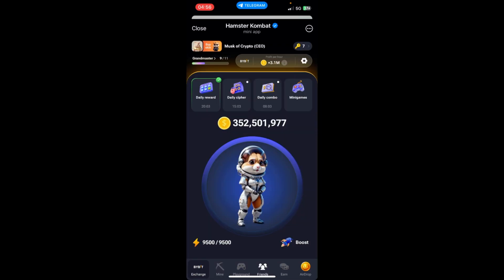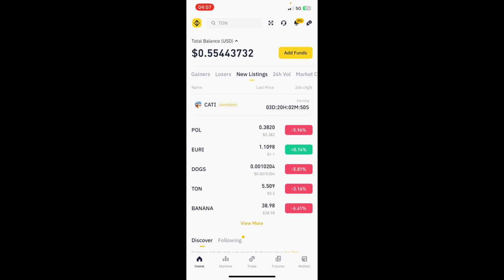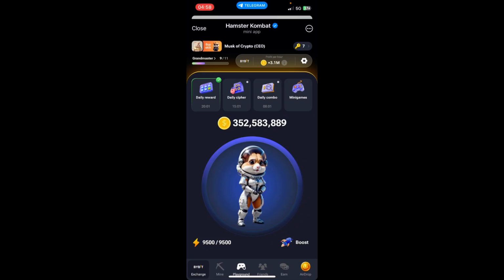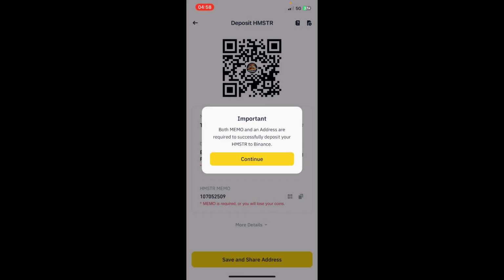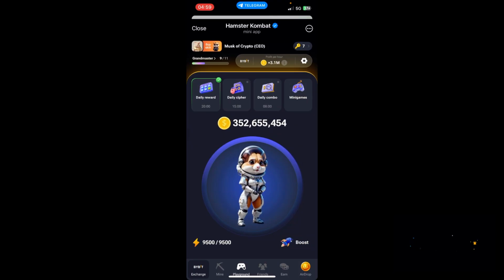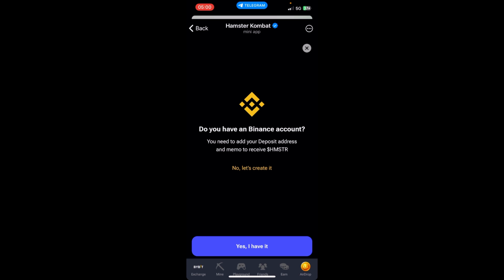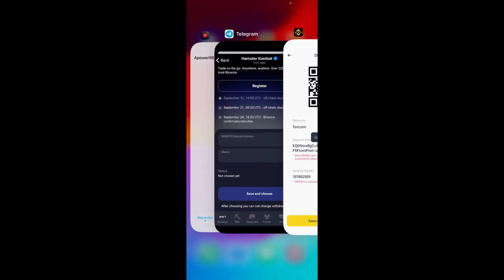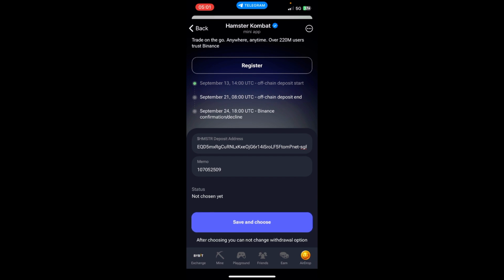How to withdraw Your Hamster Kombat Airdrop to Binance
You will learn How to withdraw Your Hamster Kombat Airdrop to Binance. It explains the step by step guide on how to withdraw from telegram to Binance without losing a dent. It started by listing the things needed to make the hamster kombat airdrop withdrawal. It also emphasises what you must add to make sure you don't make mistakes.

START FARMING HAMSTER KOMBAT AIRDROP.